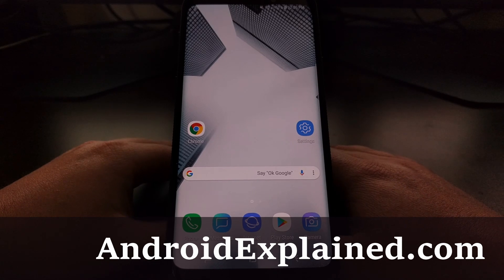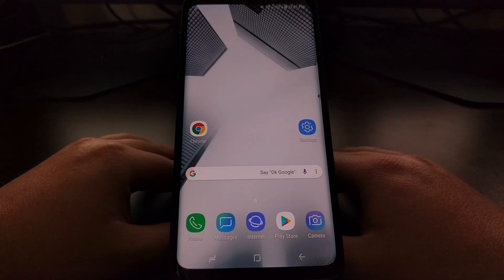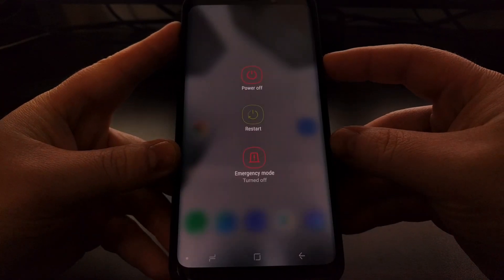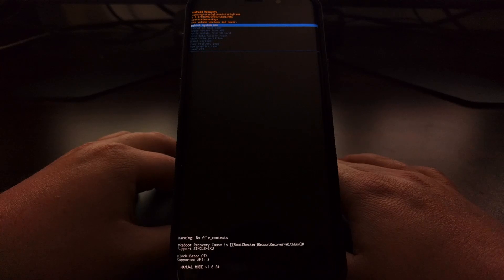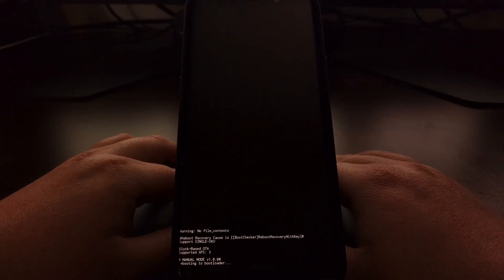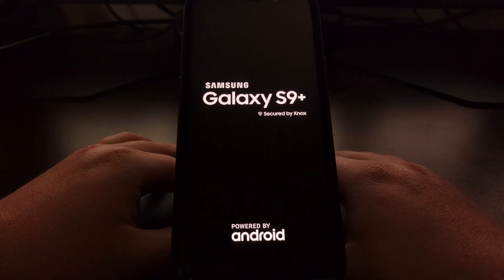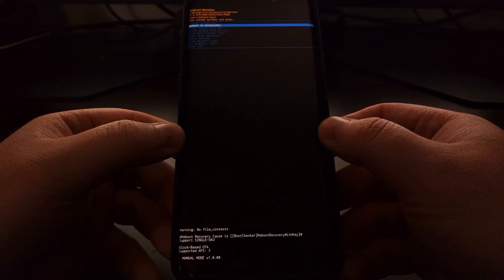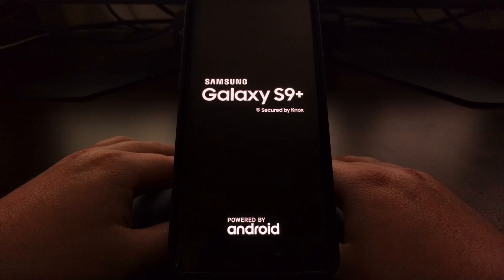Galaxy S9 & S9+ | Booting into Fastboot Mode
Fastboot Mode, which is also referred to as Bootloader Mode by some people, is something we often do on most Android devices. However, this is not the case on the Galaxy S9 or the Galaxy S9+ and this guide will show you what happens when you try to boot into it.